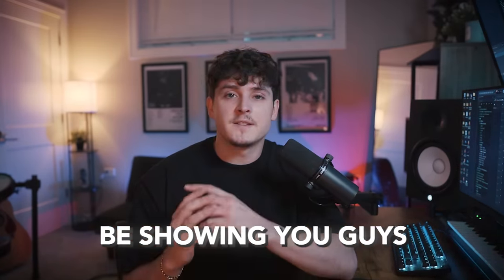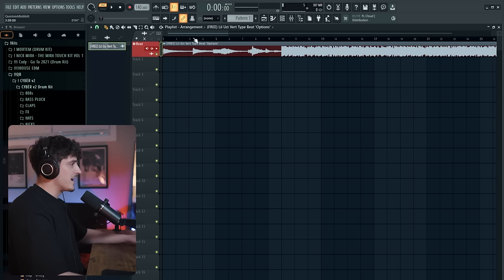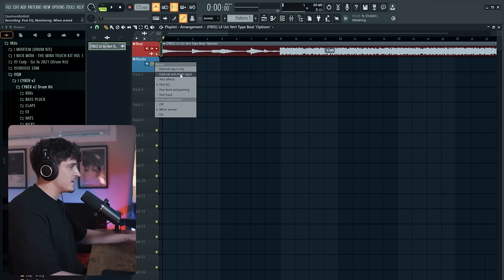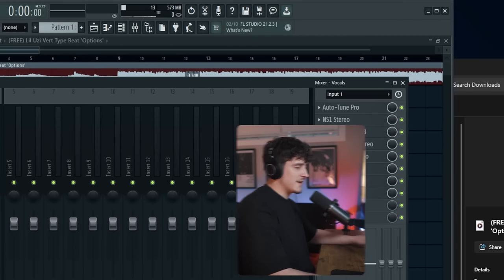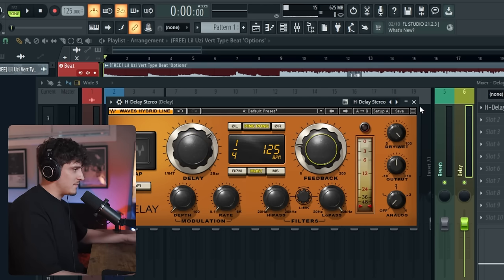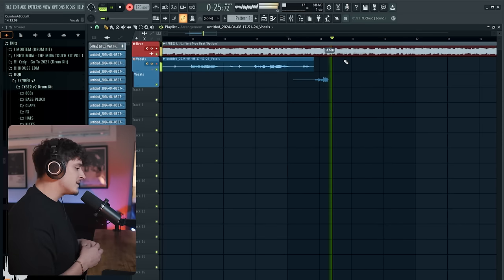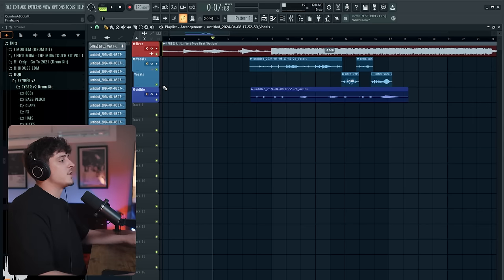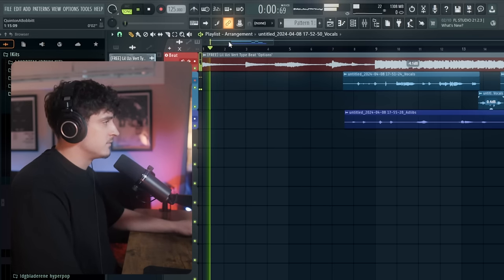the ACTUAL way to record vocals in FL STUDIO 21 (INSANE METHOD)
📷Instagram  ▸   / quintonbobbitt

🔊 EQUIPMENT I USE:
Shure SM7B (Mic) ▸
Cloud Lifter (Amp) ▸
Scarlett 2i2 (Interface) ▸
Audio Technica ath-m50x (Headphones): ▸
Yamaha HS8 (Speakers) ▸